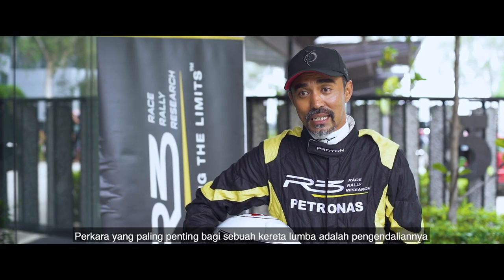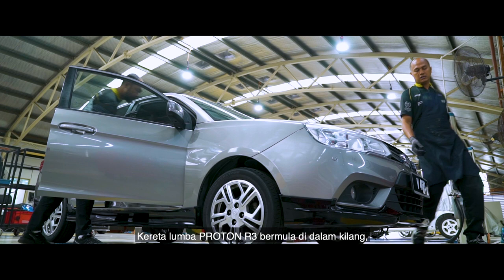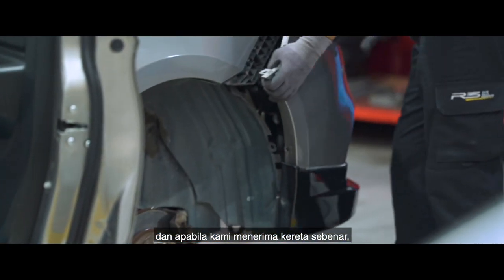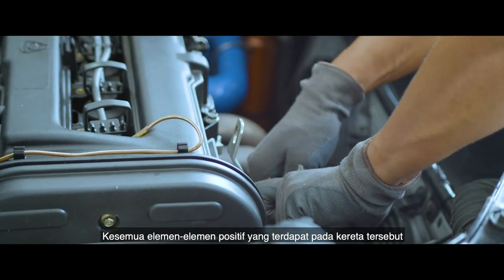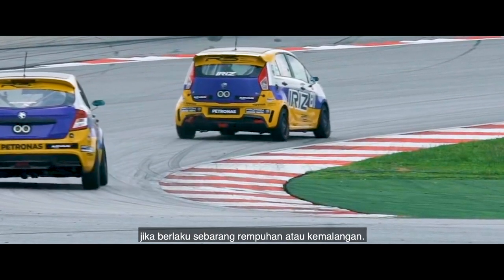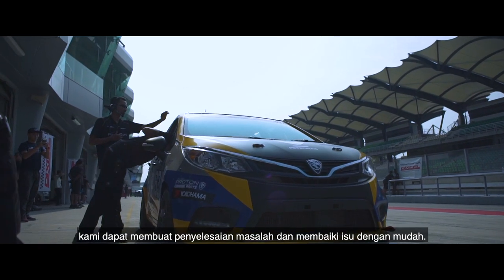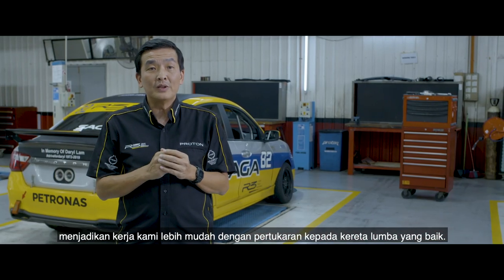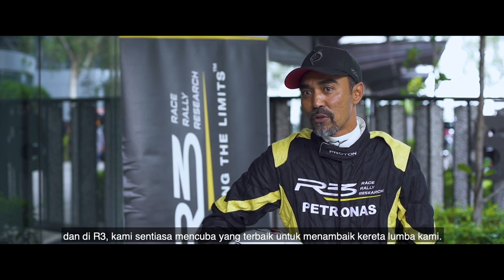Transforming A Road Car Into A Full-Fledged Racer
Ever wonder what makes the 2019 Saga and Iriz winners? In this episode, watch how the team transforms a road car into a full-fledged racer that protects the driver and allows them to put the pedal to the metal.

More episodes are coming your way, so remember to follow our page! With the 2019 S1K race getting closer and closer, we will be giving regular updates on the race, keep a look out for it!